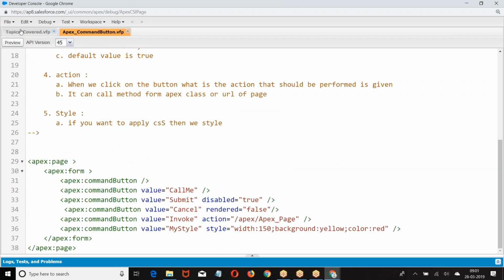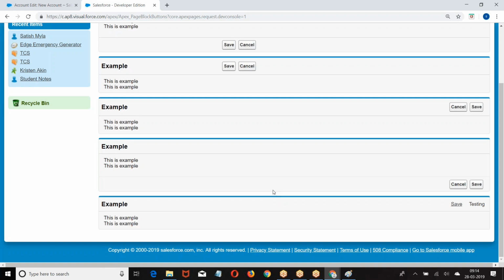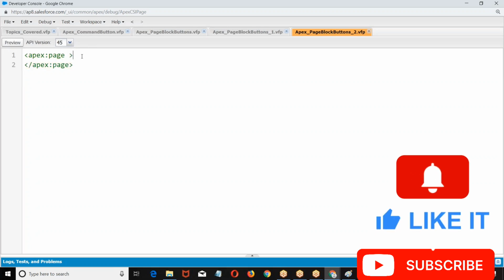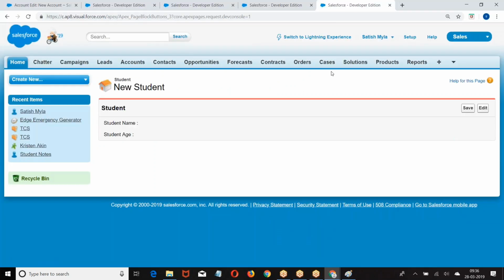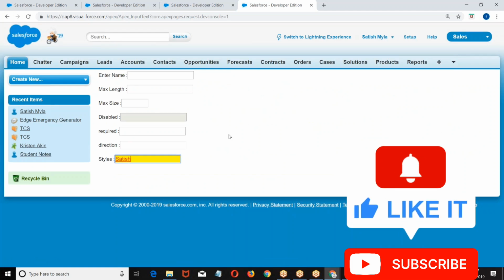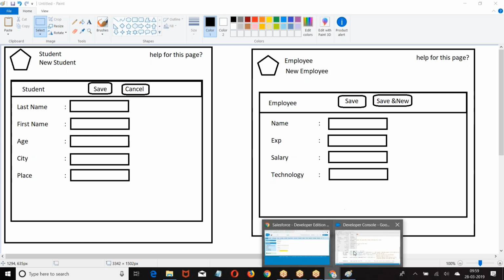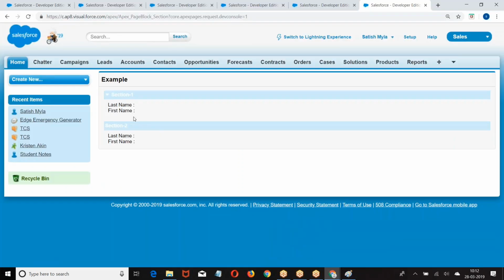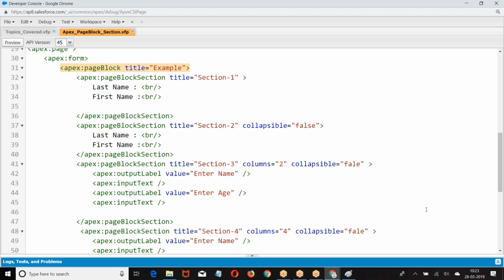Salesforce VisualForce Apex pageblocksectionitem, inputteaxtarea, inputcheckbox, inputsecret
Lec - 17 Salesforce VisualForce Apex pageblocksectionitem, inputteaxtarea, inputcheckbox, inputsecret, inputhidden, selectlist, selectoption,selectradio, selectcheckbox

salesforce developer salesforce developer beginner salesforce developer interview questions and answers salesforce developer interview salesforce developer roadmap salesforce developer telugu salesforce developer mock interview salesforce developer interview questions salesforce developer certification 1 salesforce developer projects for practice salesforce developer console salesforce developer beginner telugu salesforce developer salary salesforce developer jobs salesforce developer day in life salesforce developer and salesforce developer tamil salesforce developer in hindi salesforce developer salary in india salesforce developer playlist Salesforce  Salesforce Hulk  Salesforce development  Shrey Sharma  Salesforce question and nswers  Episode  Salesforcehulk  Askthehulk  How to start career as Salesforce developer  How to earn Salesforce Development  How to crack PD 1 certification  How to become Salesforce eveloper  Sanjay Gupta  Sanjay Gupta Tech School  Cloud computing  CRM  Administrator  Developer  Configuration  Customization  Process builder  Workflow  Apex  Visualforce  Controller  Lightning  Components  JavaScript (JS)  Object  Record  Lookup  Master detail  Data migration  Integration  Field  Helper  Record type  App builder  Programming language  Tutorials  Lightning eb omponents (LWC)  Community  Sales cloud  Service cloud  SOQL  Aura  Trigger  Map  Set  List  Flow  Admin  PD1  Certification